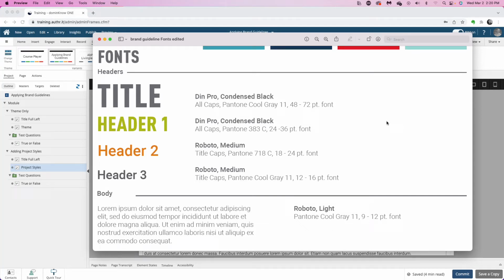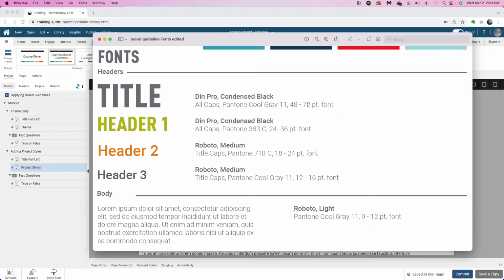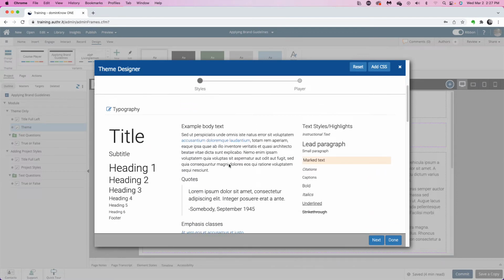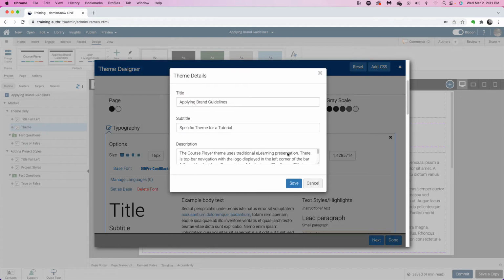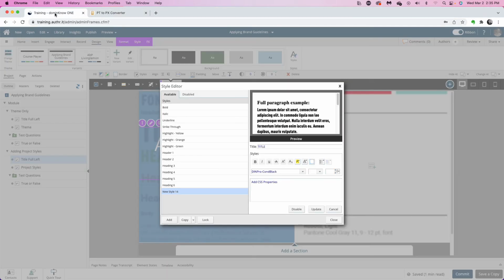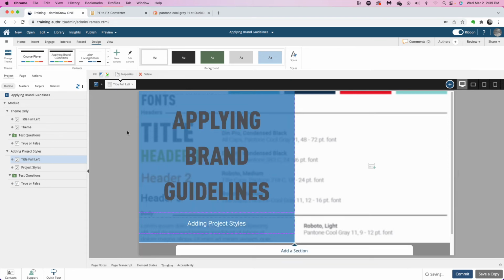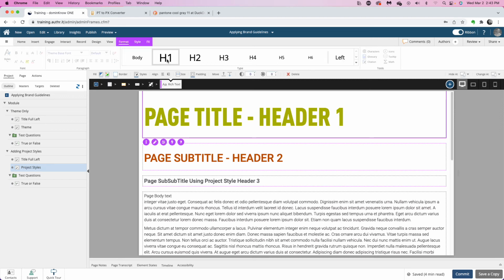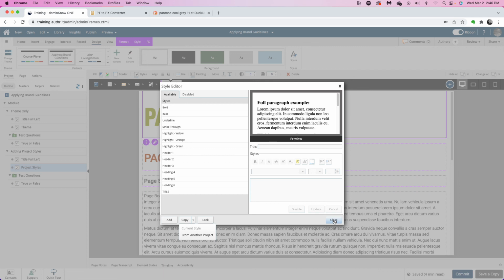Applying Brand Guidelines to dominKnow|ONE Projects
Most companies create design standards for improved consistency across all messaging, communications, and media creation.  Training departments are not responsible for creating these design docs.  However, we can use the marketing guidelines to guide us in our content creation.
In this video we look at a case where there is only a guideline for print materials and we want to apply them to our instructional project in the responsive design authoring tool Flow.

We cover Themes and Project Styles in this video.  We look at adding fonts, creating custom Project Styles, sharing Project Styles, and more.